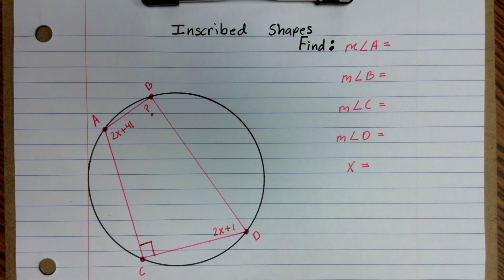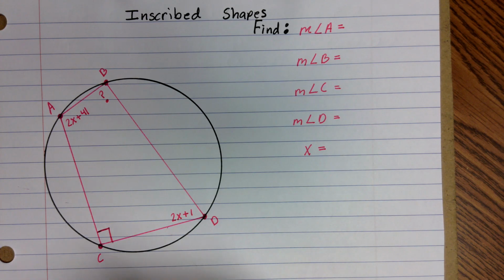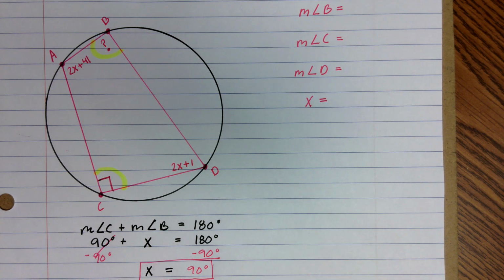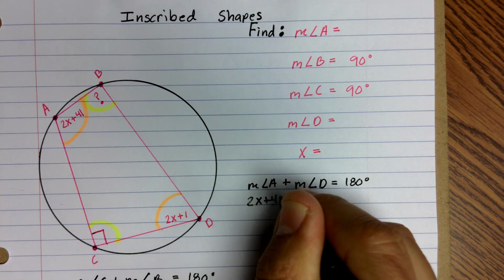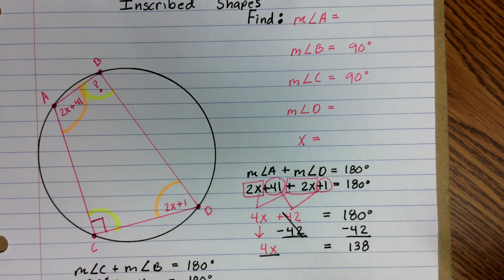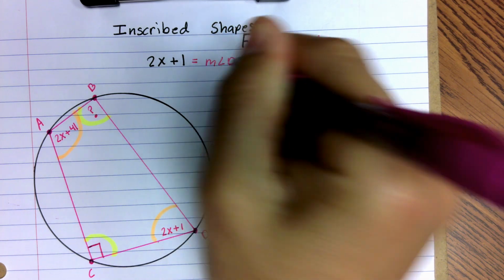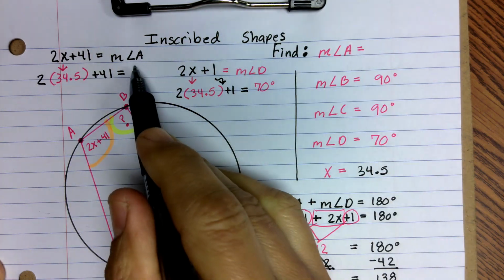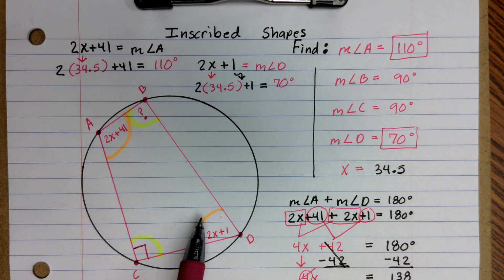Inscribed Shapes (Quadrilaterals) Solving for Angles and X